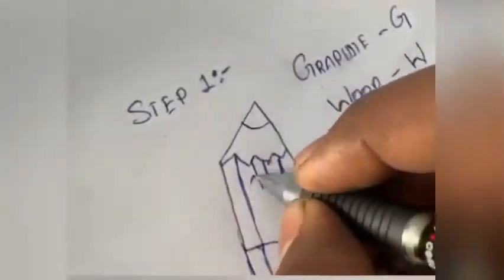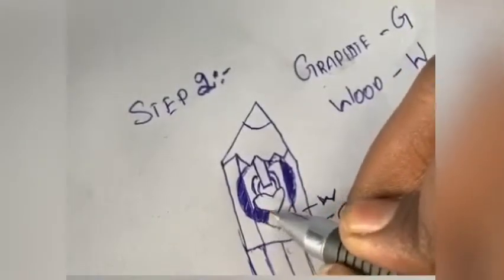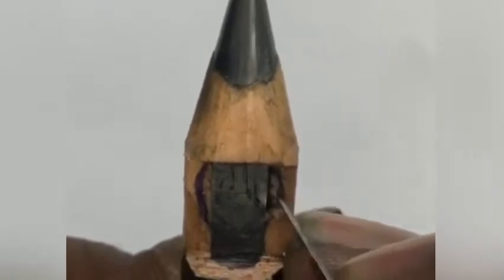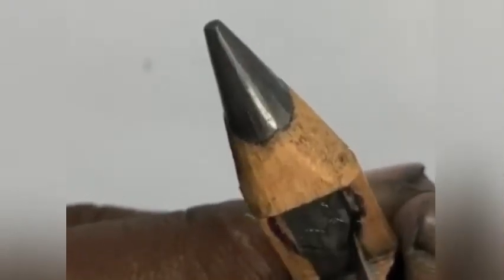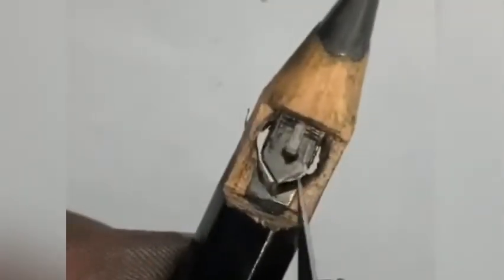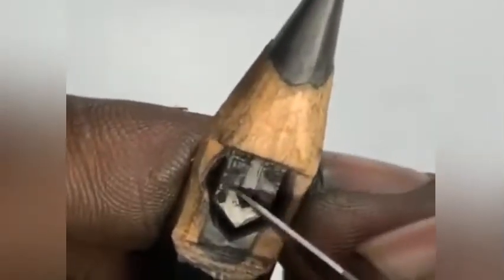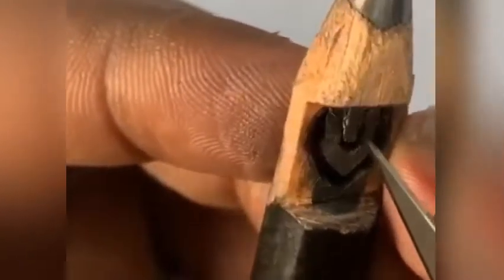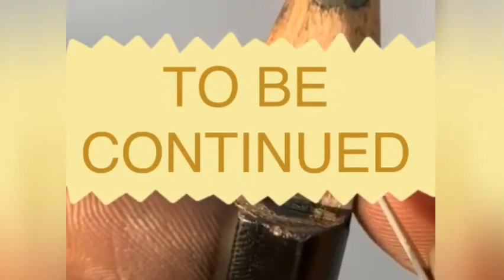NAANEE | HEART LOCKET PENCIL CARVING | TUTORIAL | PART 2